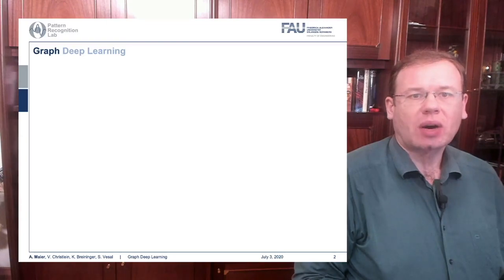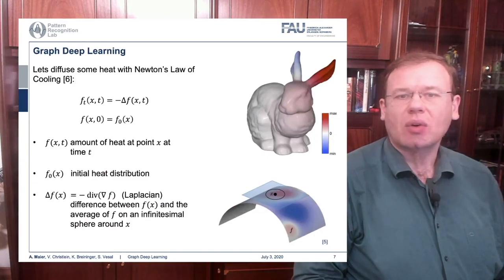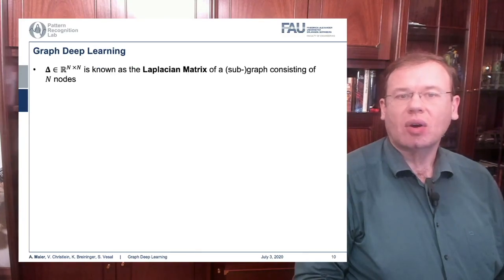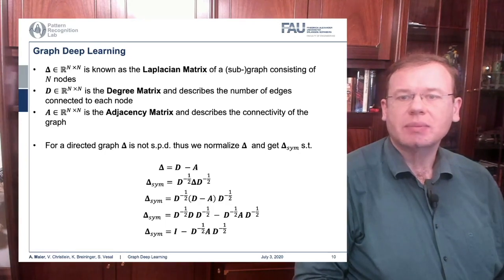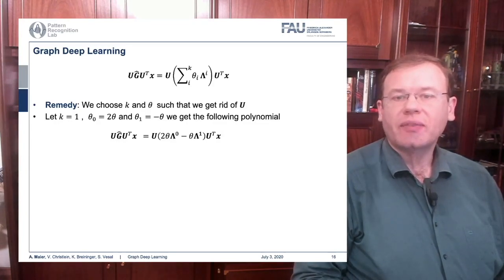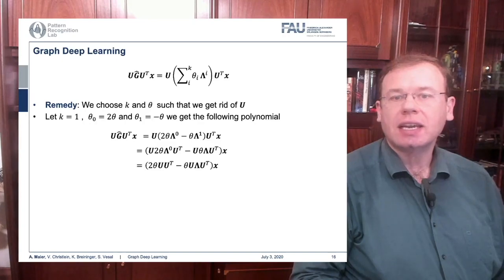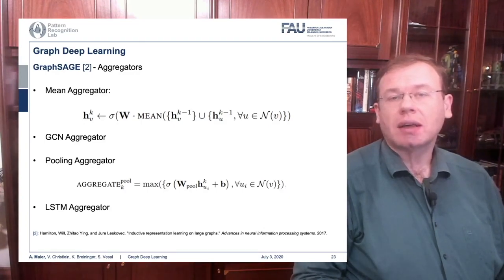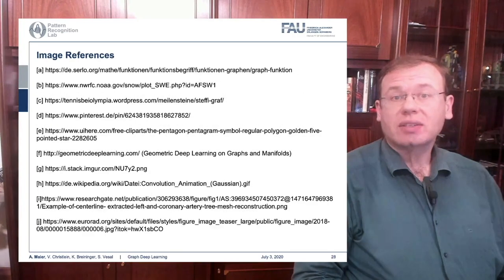MICCAI 2020 Educational Challenge - Introduction to Graph Deep Learning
This video gives a quick introduction to graph deep learning looking at the concept of graph convolutions in spectral and spatial domain. This video is an edit of the two lectures in the deep learning lecture here:

References
[1] Kipf, Thomas N., and Max Welling. "Semi-supervised classification with graph convolutional networks." arXiv preprint arXiv:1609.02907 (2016).
[2] Hamilton, Will, Zhitao Ying, and Jure Leskovec. "Inductive representation learning on large graphs." Advances in neural information processing systems. 2017.
[3] Wolterink, Jelmer M., Tim Leiner, and Ivana Išgum. "Graph convolutional networks for coronary artery segmentation in cardiac CT angiography." International Workshop on Graph Learning in Medical Imaging. Springer, Cham, 2019.
[4] Wu, Zonghan, et al. "A comprehensive survey on graph neural networks." arXiv preprint arXiv:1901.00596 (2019).
[5] Bronstein, Michael et al. Lecture “Geometric deep learning on graphs and manifolds” held at SIAM Tutorial Portlan (2018)

Further Reading:
A gentle Introduction to Deep Learning